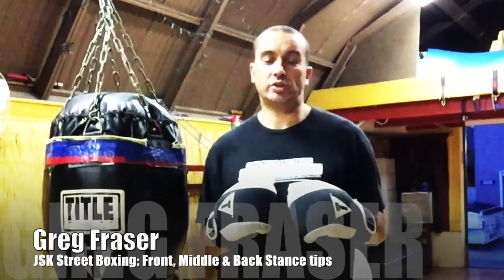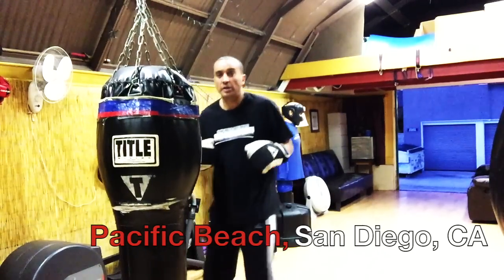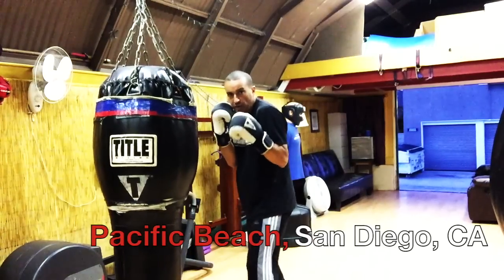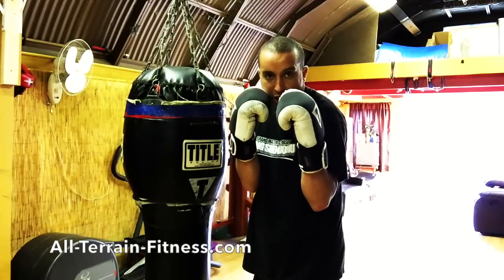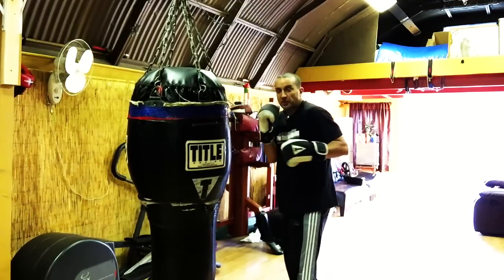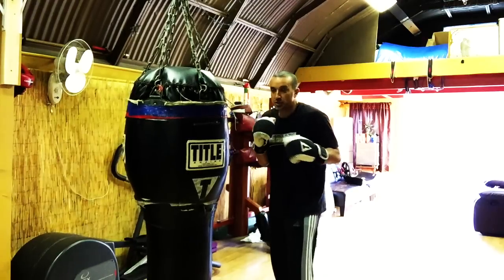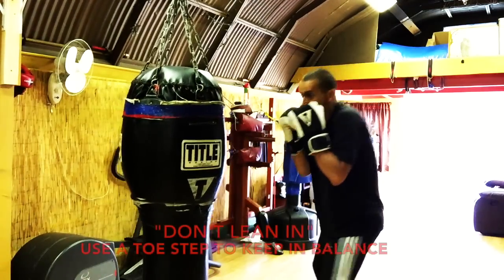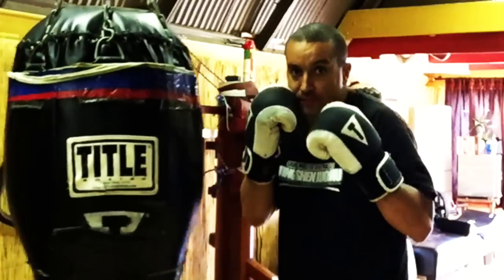6 Tips & Tricks on Boxing - 3 different stances and 3 kinds of hook punches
In this video I am answering a question that came to me from one of my subscribers about the difference in boxing stances along with a question about different kinds of hook punches.

Want to learn Self Defense - YouTube.com/JingShenKuoshu